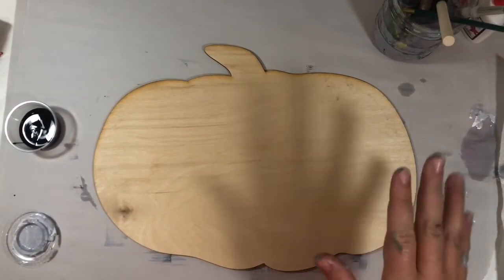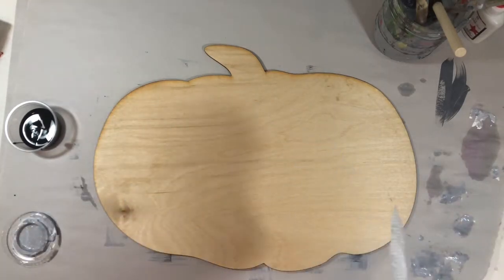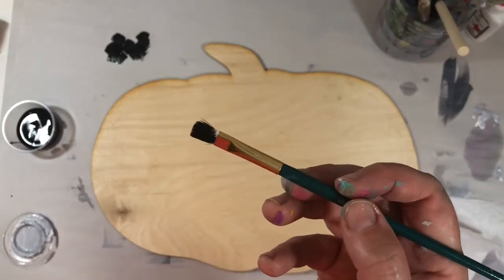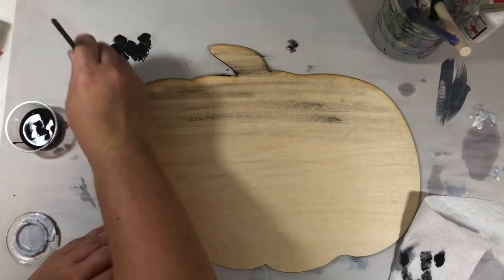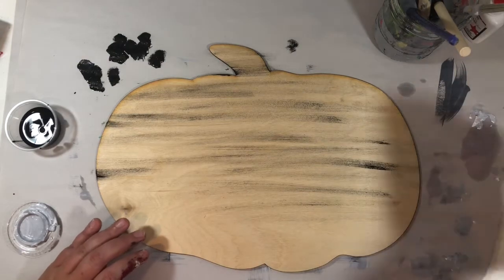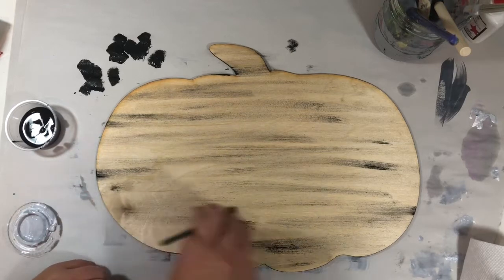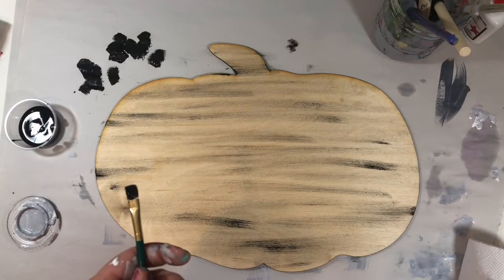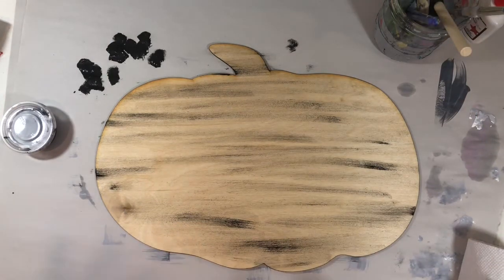Dry brushing pumpkin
Pumpkin sign